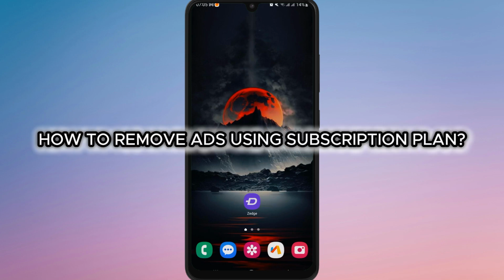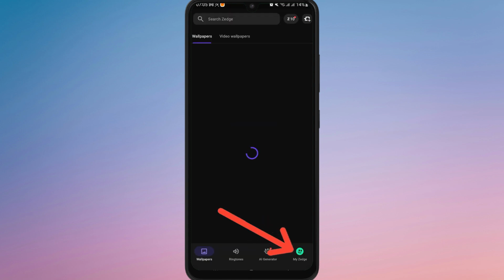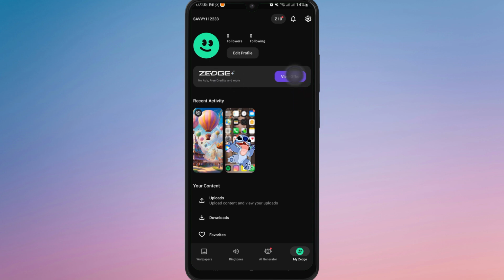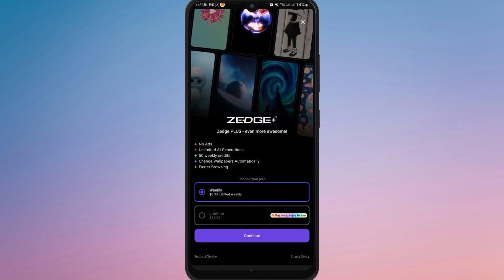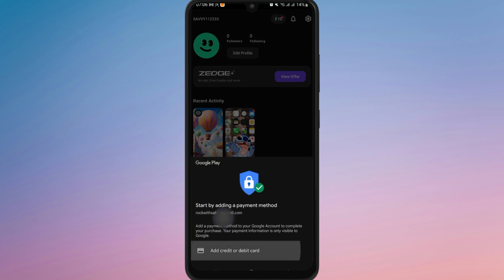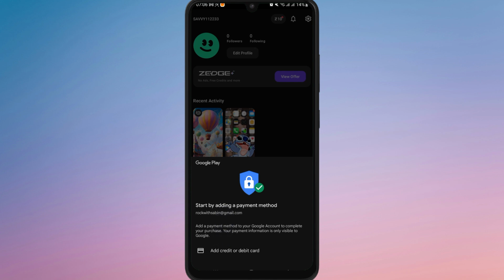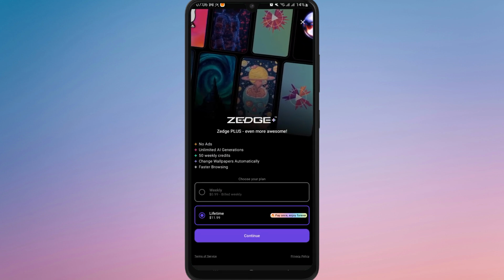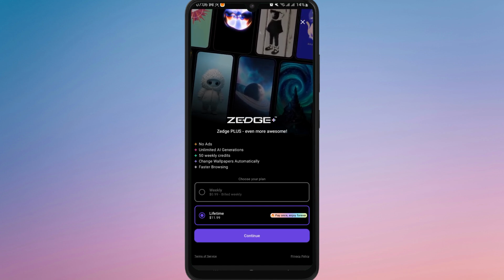How to Remove Ads in Zedge Using Subscription Plan 2025?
Want to enjoy an ad-free experience while browsing wallpapers and ringtones? In this simple and clear tutorial, you’ll learn how to remove ads in Zedge using the subscription plan. Whether you’re tired of pop-ups or want access to premium content like exclusive wallpapers, ringtones, and notification sounds, this video will walk you through every step. From accessing the Zedge Plus section to selecting a weekly or lifetime plan and completing the payment, we cover it all. Removing ads not only enhances your user experience but also unlocks premium features for smooth and uninterrupted access. Follow along and enjoy Zedge without interruptions.

Got any questions or suggestions? Drop them in the comments!